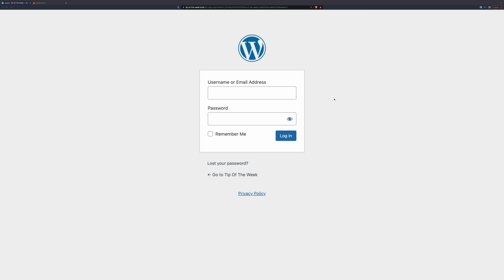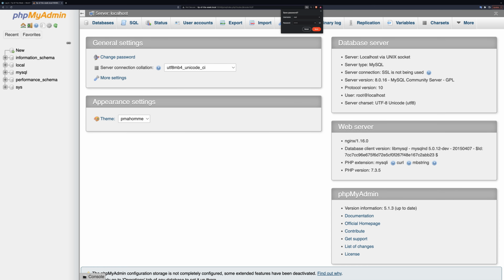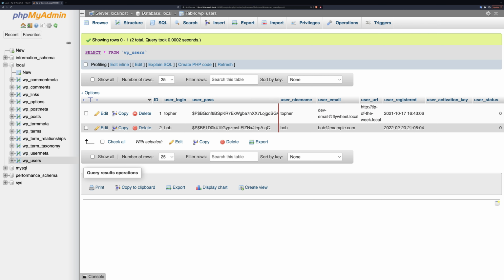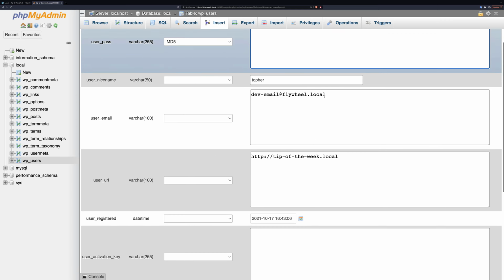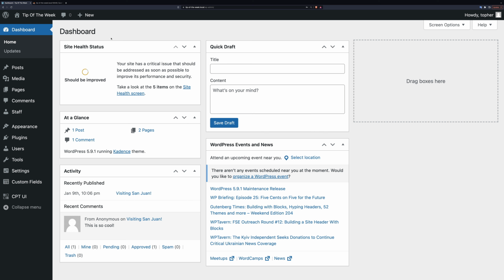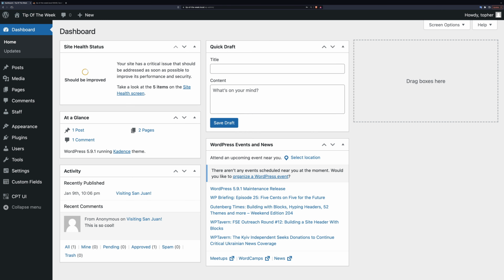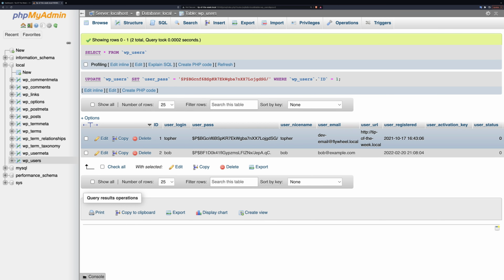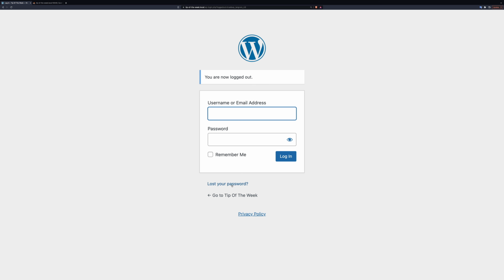How To Reset Your WordPress Password In The Database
Sometimes you need access to a WordPress site and you only have database access. I’ll show you how to log into the database and change a password without access to the WordPress admin.